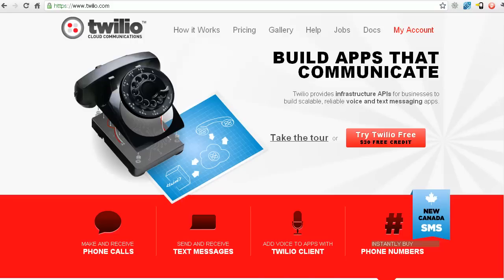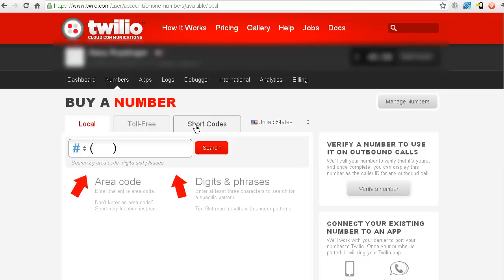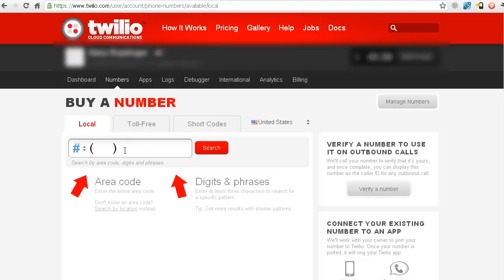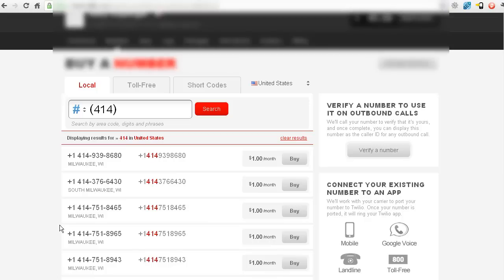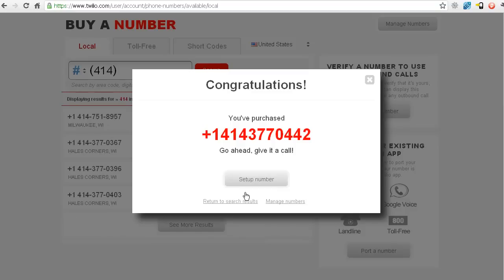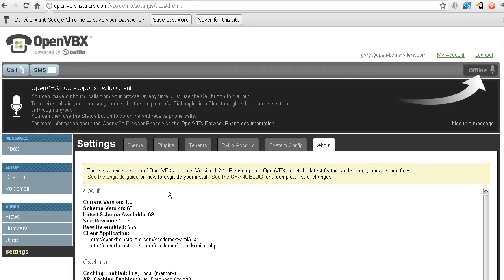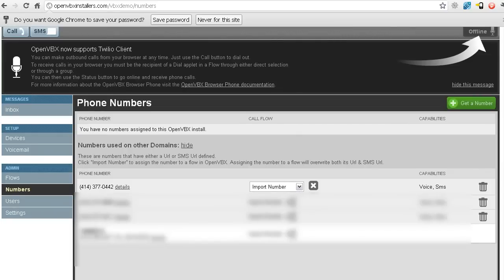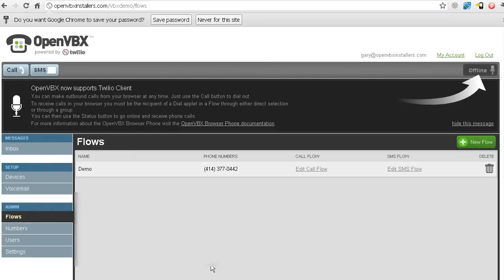How To Connect Phone Numbers From Twilio to OpenVBX Tutorial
- In this video I show you how to buy new numbers from Twilio and connect them to your flows in OpenVBX.